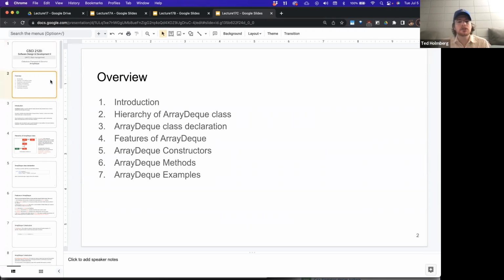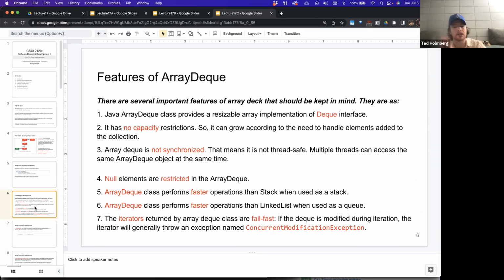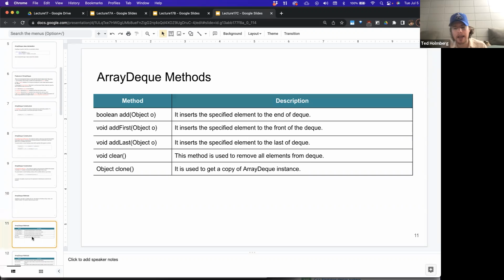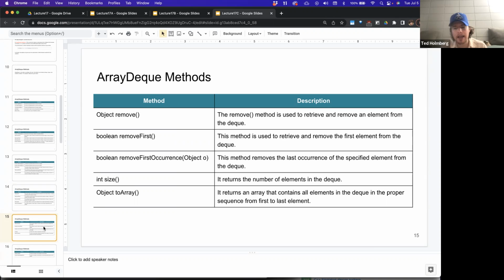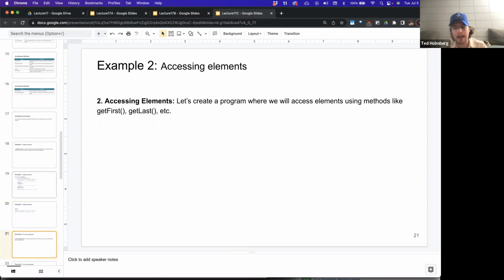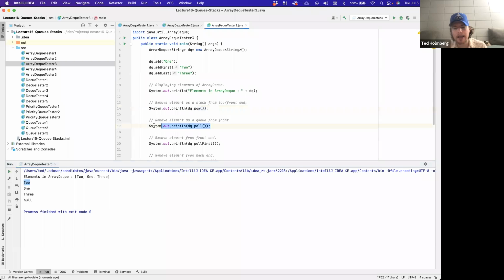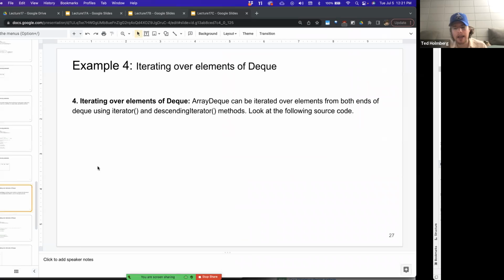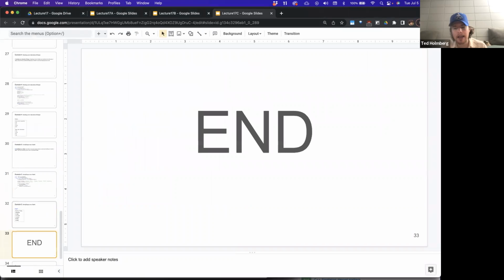CSCI2120 - Lecture 17C: Collections - ArrayDeque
UNIT 2:  Data management
Collections Framework
Lecture 17C.  ArrayDeque class

Overview:
1 Introduction
2 Hierarchy of ArrayDeque class
3 ArrayDeque class declaration
4 Features of ArrayDeque
5 ArrayDeque Constructors
6 ArrayDeque Methods
7 ArrayDeque Examples